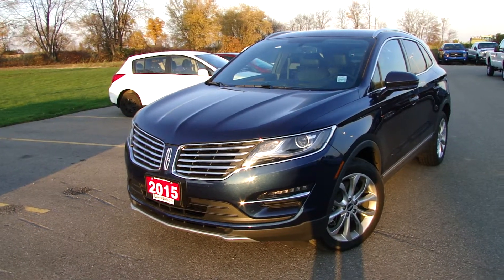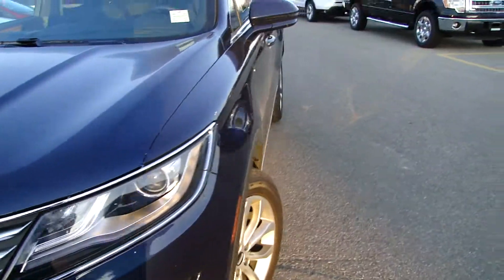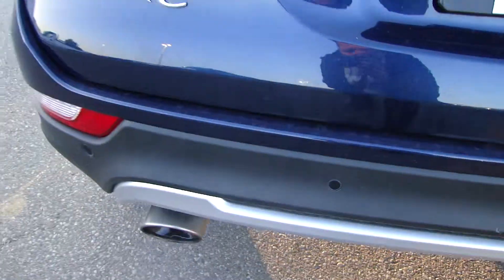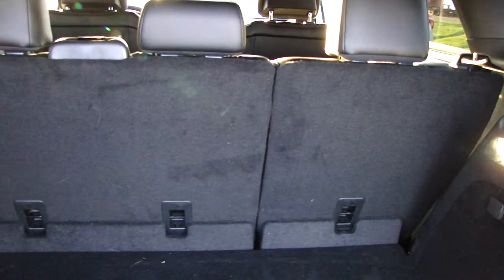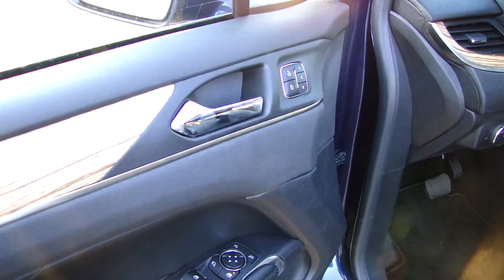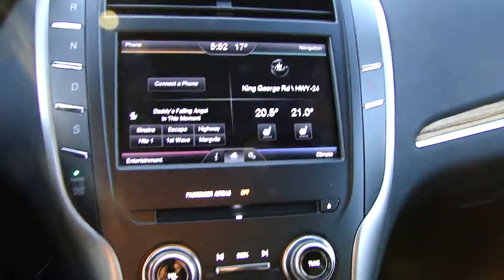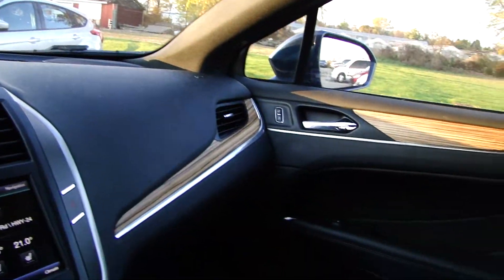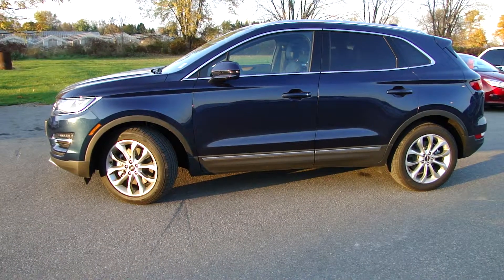PRE-OWNED 2015 Lincoln MKC @ Northway Ford Lincoln Brantford in Brant County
Visit Northway Ford Lincoln Brantford in Brant County today, we are located just west of Hamilton and south of Kitchener Waterloo Cambridge.